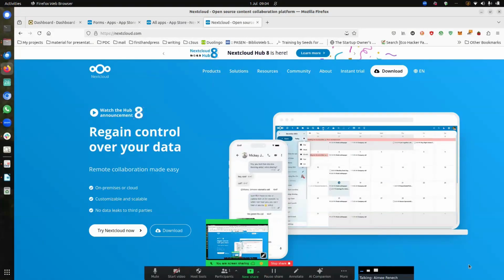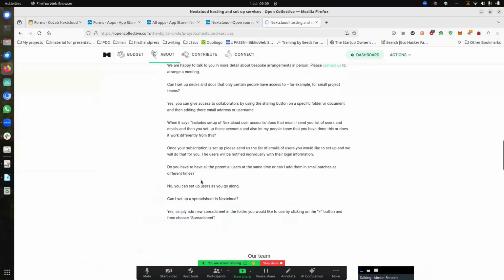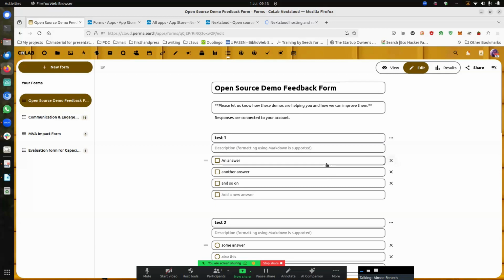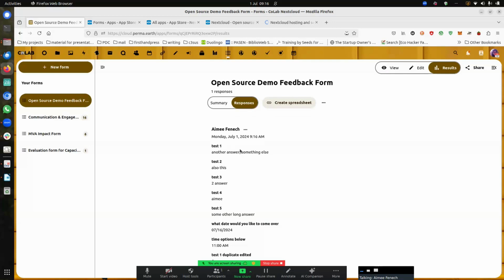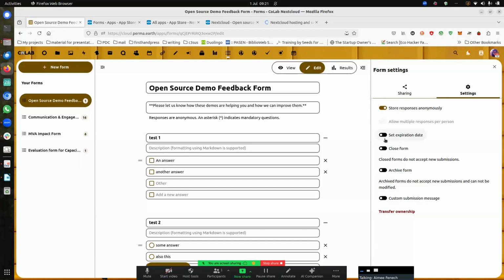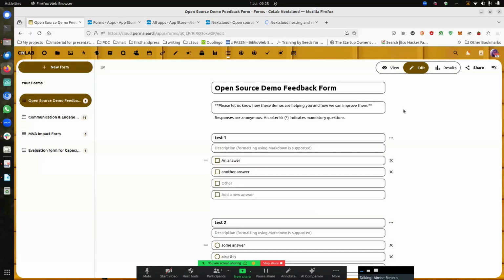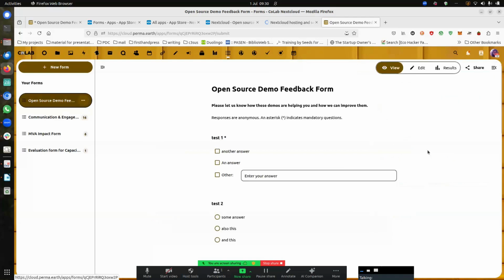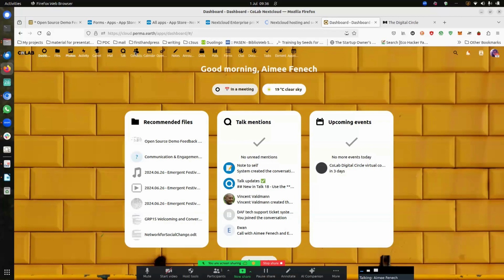Ethical Digital Tools - Episode 3 - Nextcloud Forms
The third episode in a series of open source tool demonstrations as part of the @apic project! These sessions will showcase tools designed to help self-organizing teams and team members work more efficiently.

Weekly Sessions: Every Monday at 9am CET
Topic Announcements: Each week's topic will be announced in advance
Interactive Q&A: Your chance to ask questions and engage
All sessions will be recorded and posted on the CoLab YouTube Channel.

Session Details:
Date & Time: Monday, July 1st, 9am CET
Topic: Nextcloud Form simple open-source forms.
Come join us and discover tools that can make your work life easier!

In this session we explored:

2:31 Pricing Model
3:15 Features
25:26 How to sign up to use it